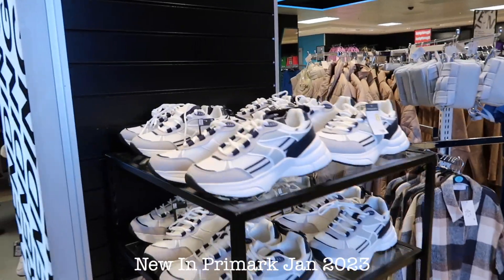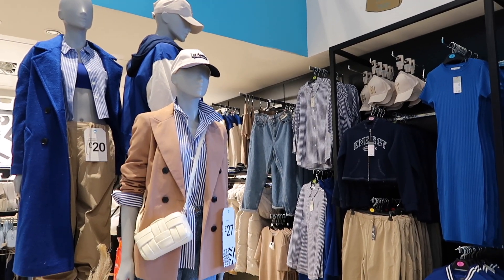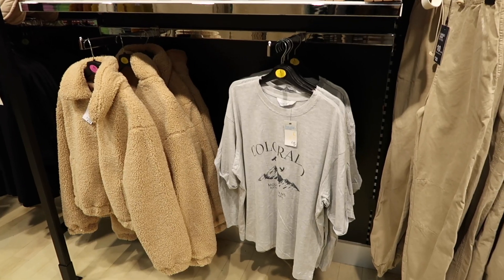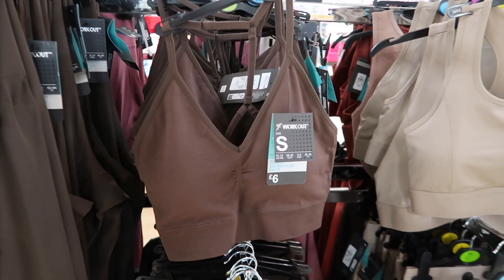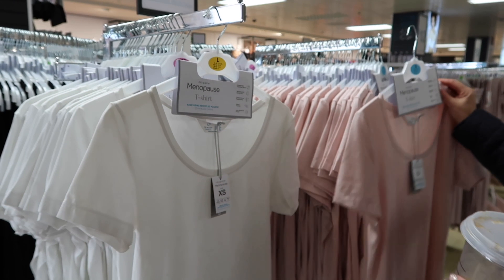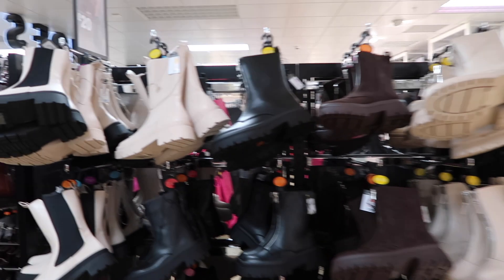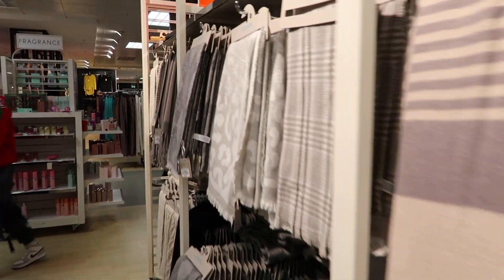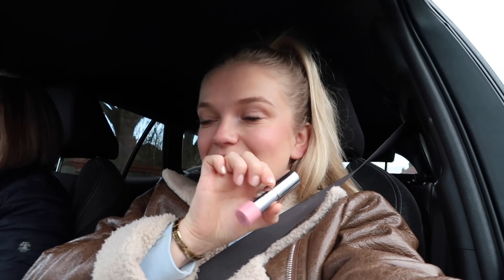NEW IN PRIMARK JANUARY 2023 | Shop With Me In Primark (Pjs, Home, Coats, Gym Wear + more!)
NEW IN PRIMARK JANUARY 2023 | Shop With Me In Primark (Pjs, Home, Coats, Gym Wear + more!)- I hope you all enjoyed the first video of 2023. A new in Primark for 2023. I show you round my local Primark (Fosse Park Leicester) through the coats, pyjamas, home section, accessories, gym wear + more) Primark have some amazing new in pieces for 2023 so I hope you love it and this video gives you some inspiration.

LETS BE BESTIES:
Insta + Tiktok: Georgia Lauren Birch